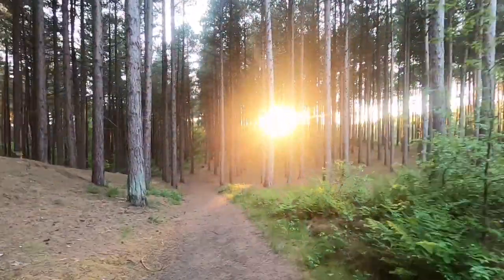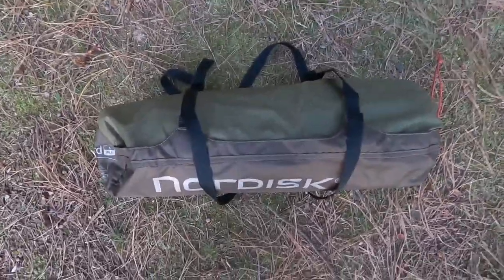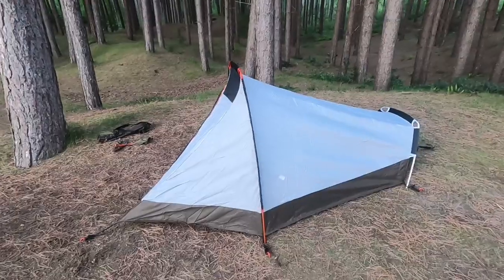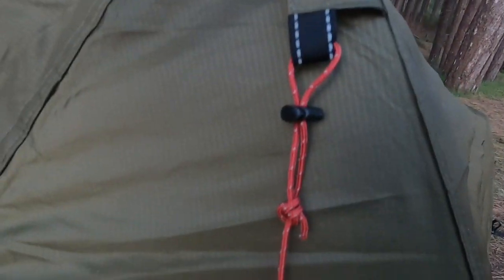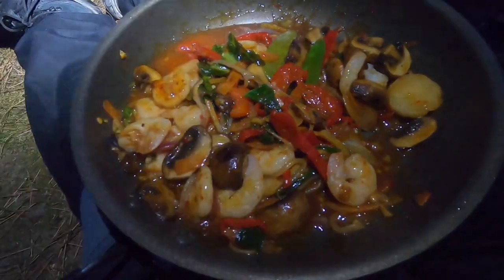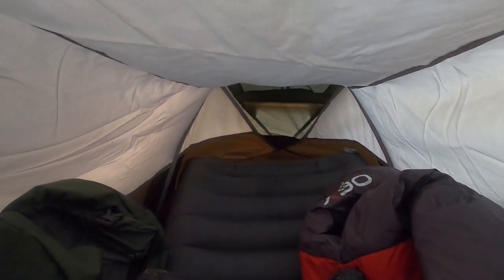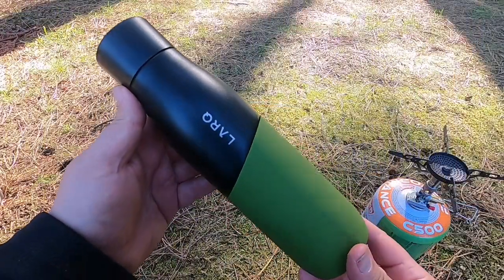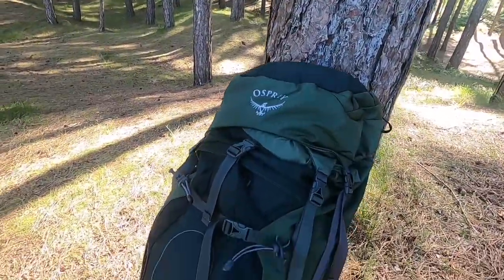Nordisk Svalbard 1 PU tent review | Wild camping alone in a Pine Forest UK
Solo wild camping in a pine forest overnight in the Nordisk Svalbard Pu one man tent 2021 model , a tent that is said to be able to withstand hurricane force winds of over 80mph , tested to 100mph in a wind tunnel.

It was a calm night in the forest so it wasn't much of a test for it , cooking king prawn chilli and ginger stir fry on the Soto windmaster camping stove listening to the owls in the forest 🌲🌲🏕️

A nice walk through the pine forest at sunset , a quick review of the Nordisk Svalbard and first thoughts.  A good budget wild camping, stealth wild camping tent. 🏕️